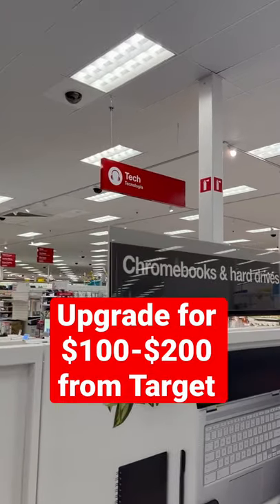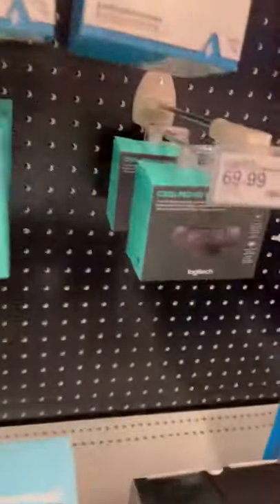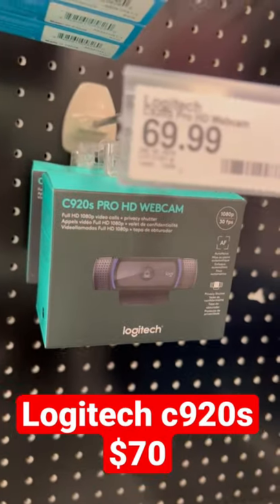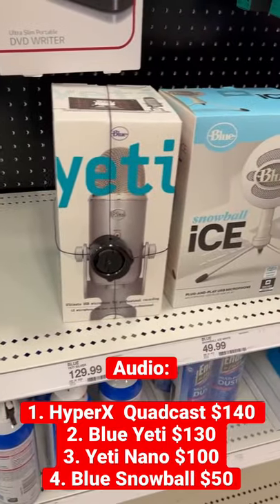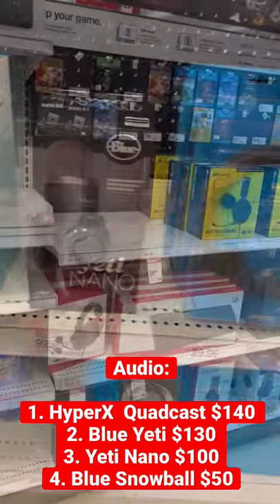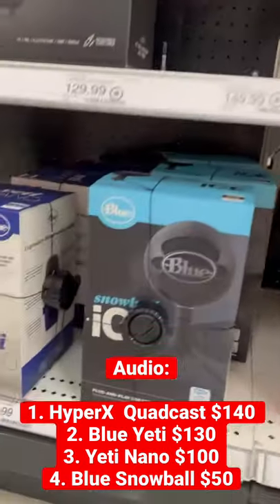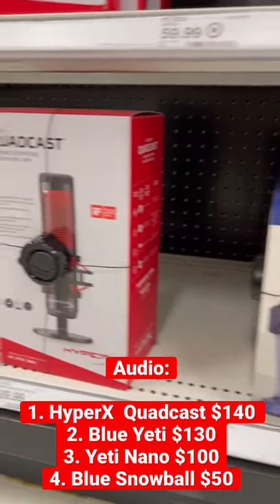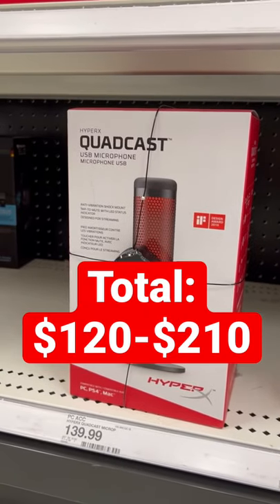$100-$200 Upgrade your workfromhome setup at target on a budget